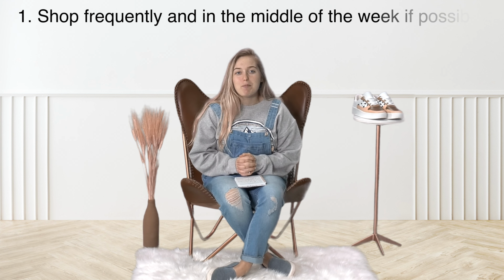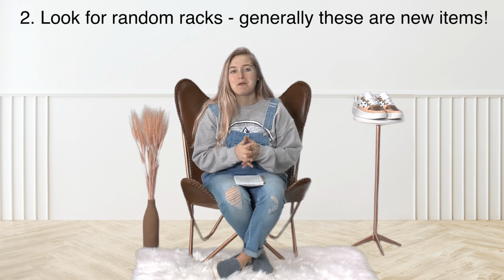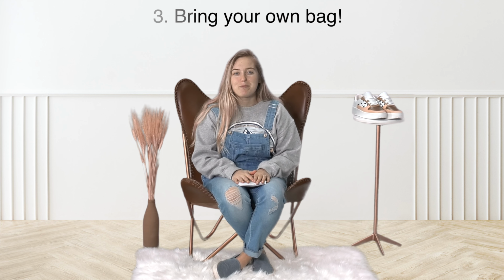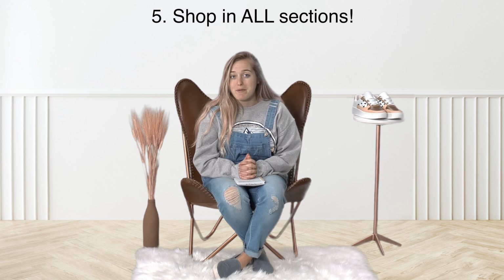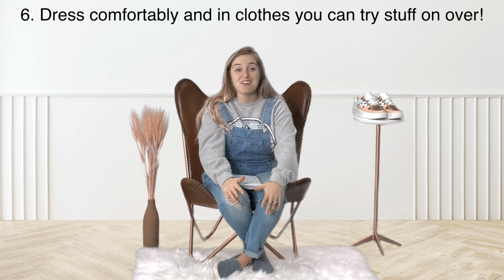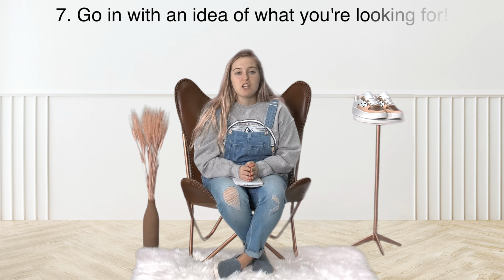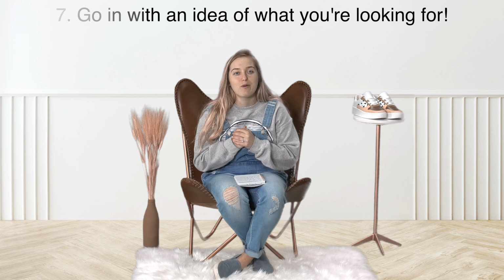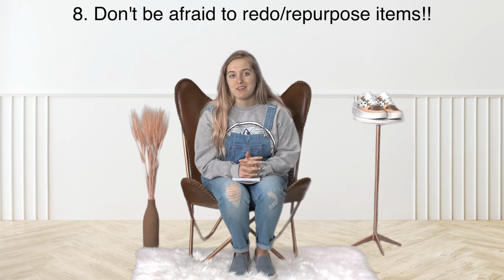A Beginner's Guide to Thrifting (My Top Thrifting Tips)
Hi everyone! In today's video I am going to be giving you guys some of my tips and tricks when it comes to thrifting! Hopefully you find them as useful as I do!
xoxo

8 TIPS TO BE A THRIFT QUEEN

1. Shop frequently and in the middle of the week if possible!
2. Look for random racks - these our generally new items!
3. Bring a bag!
4. Shop out of season!
5. Don’t just shop your gender! The men’s sections is my fave for t-shirts, jeans and sweaters :)
6. Wear comfy clothes because you’re going to be changing a lot, or trying stuff on over your clothing!
7. Come inspiration ready! (saved Instagram posts, pinterest, lists)
8. If something has a hole but has awesome potential, its worth fixing it! Think of how you can transform pieces through DIYs

This video is about thrift shop tips, thrifting tips, thrift with me, thrift with me 2021, thrift with me vlog, thrifting tips you need to know, thrifting tips no one tells you, thrifting hacks, thrift finds, thrifted finds, thrift haul 2021, vintage thrift haul, how to find vintage items in thrift stores, how to find vintage clothing, how to thrift 2021, how to score at the thrift store, how to find vintage t-shirts, how to thrift levis, levis mom jeans, thrift store hacks